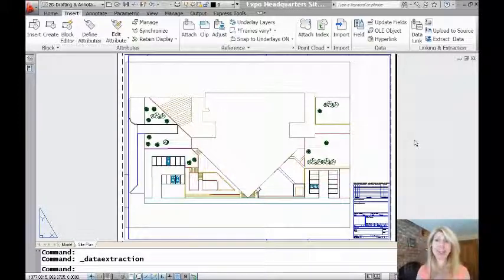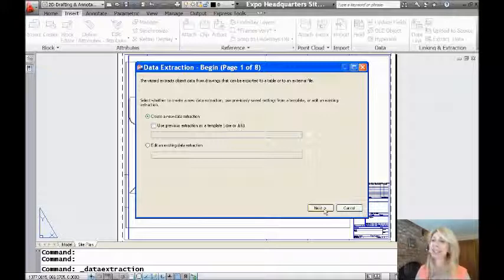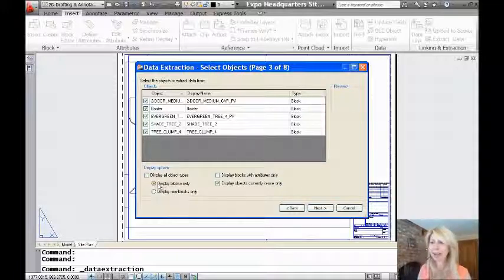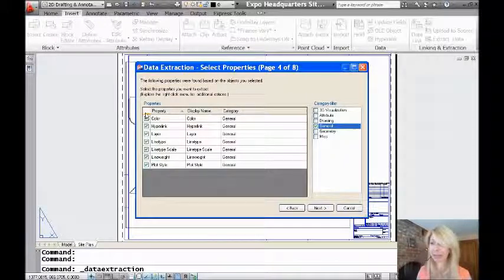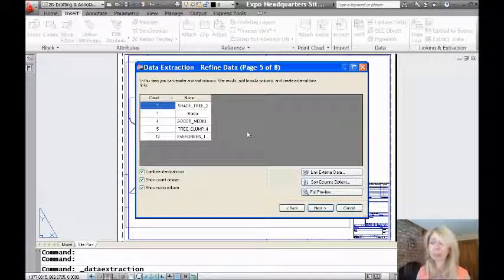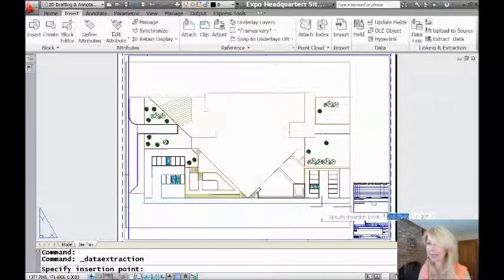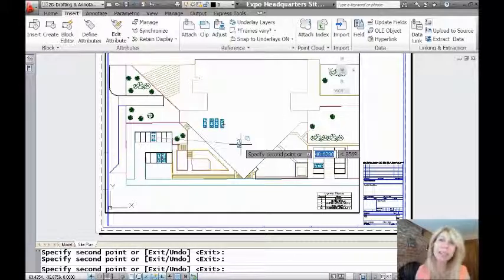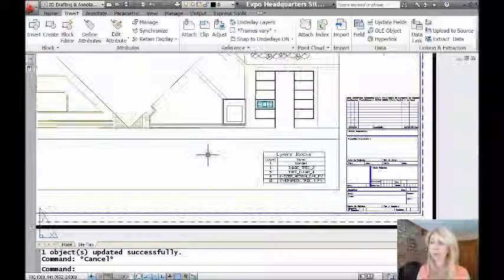Easy Data Extraction (Lynn Allen/Cadalyst Magazine)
Join Autodesk Technical Evangelist Lynn Allen and learn first-hand how easy it is to extract your AutoCAD block information to a table. Even better: This table will update as you add or remove blocks in your drawing! (Works in AutoCAD 2007 and later.)